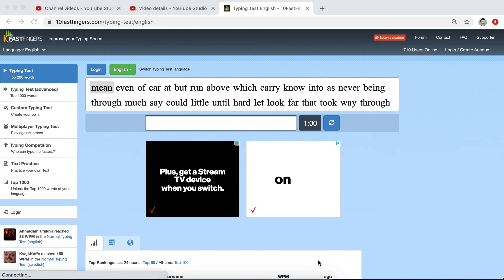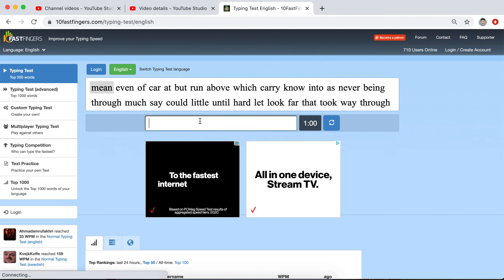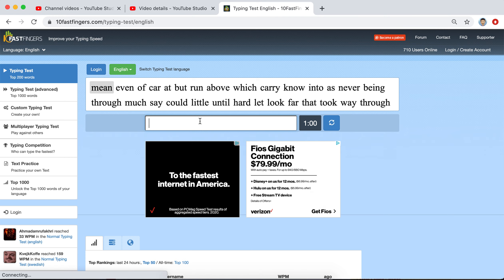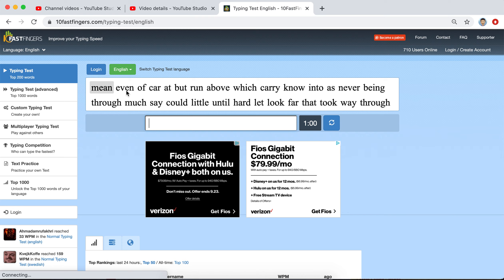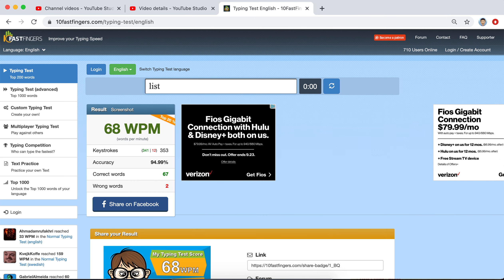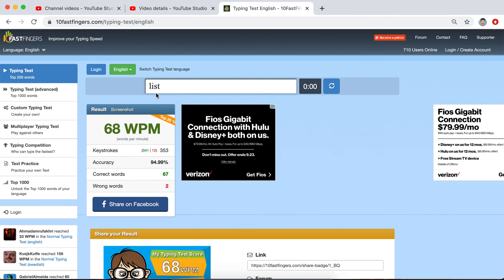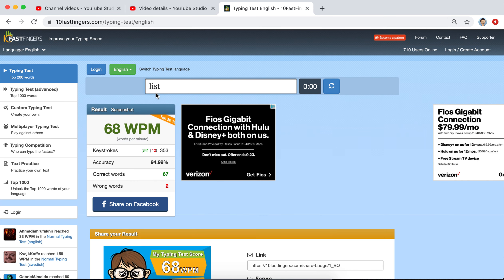Typing Speed Progress Attempt #11 (76 WPM) Tied My Personal Best!!!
In my 11th attempt I tied my previous personal record!